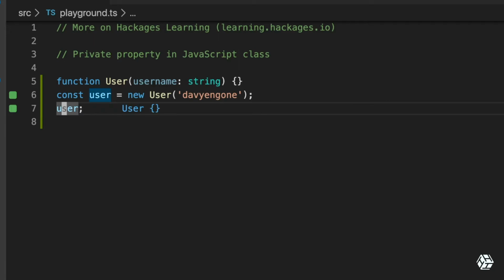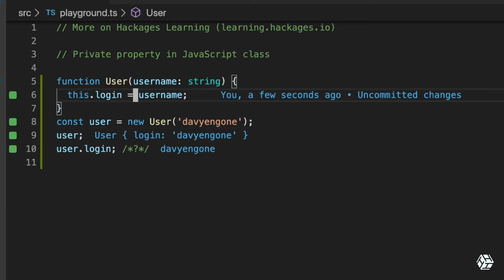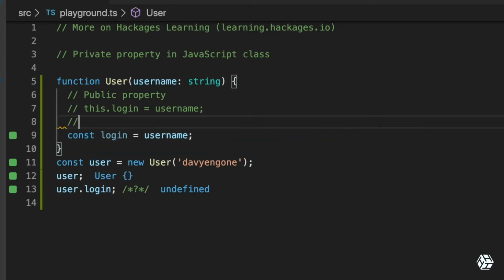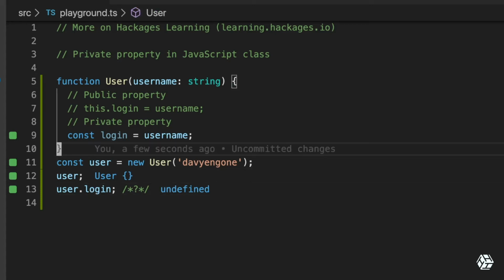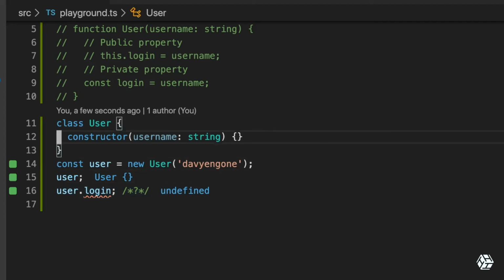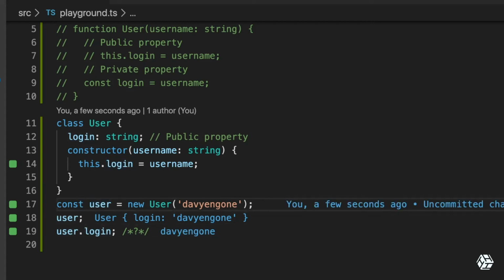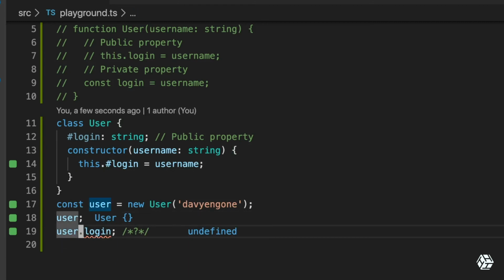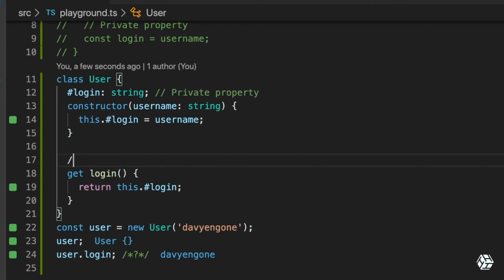Private Property in JavaScript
Introducing our new series: TechTips! In these videos, our in-house developer team at Hackages share with you the tech tips you need to become a better developer!

In this video, Davy will talk about private property in Javascript Class. How do you make public property private? Davy will show you how.

➡️At Hackages, our aim is to connect with our tech community and build educational training sessions to develop your skills as a software engineer. We have an in-house developer team available for consultancy to get your company the IT-development it needs!